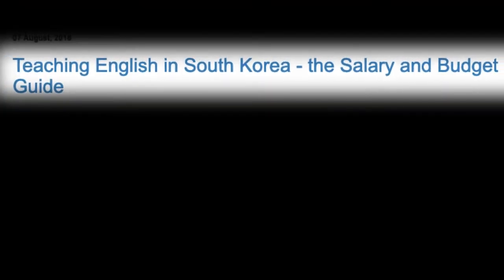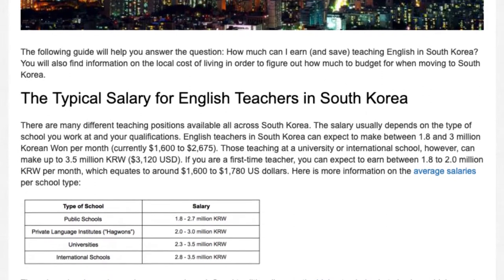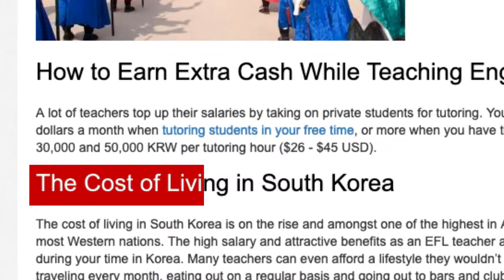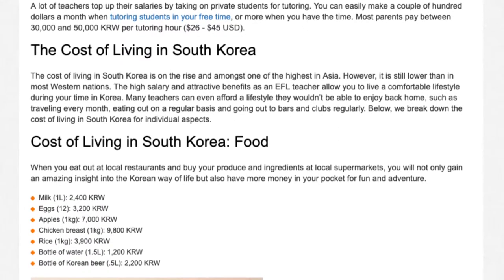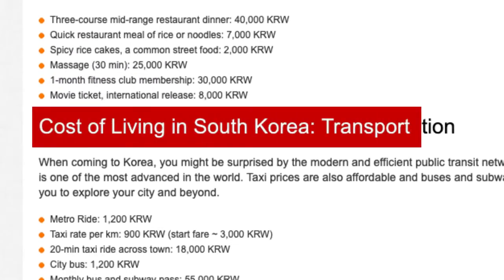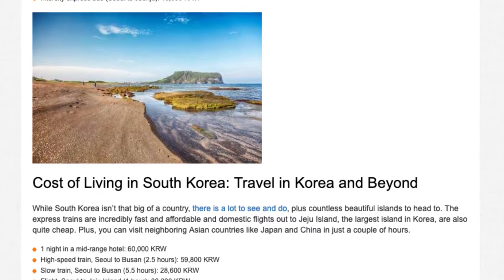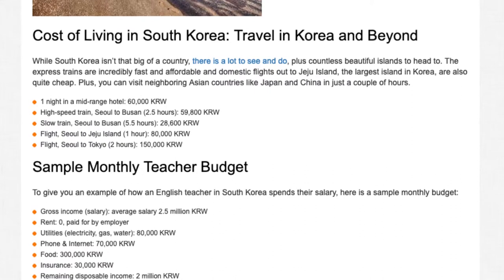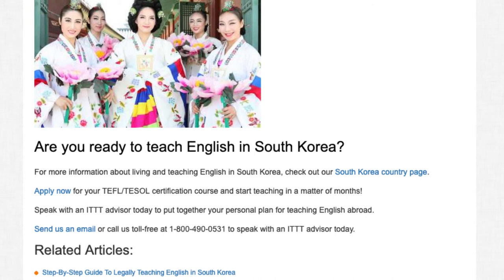Teaching English in South Korea - The Salary and Budget Guide | ITTT TEFL BLOG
The following guide will help you answer the question: How much can I earn (and save) teaching English in South Korea? You will also find information on the local cost of living in order to figure out how much to budget for when moving to South Korea.